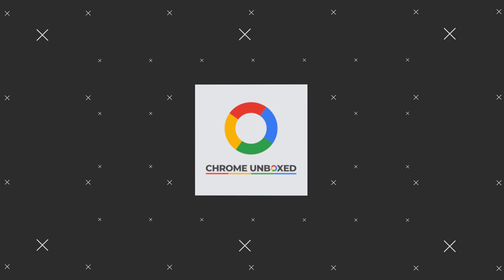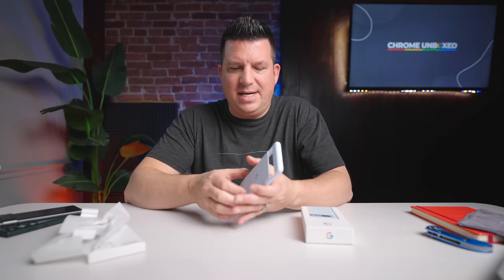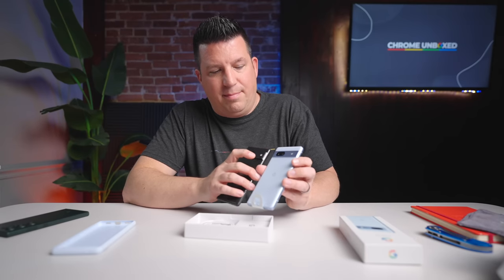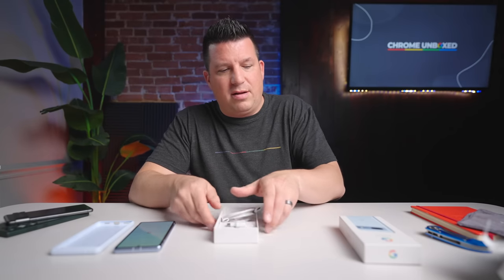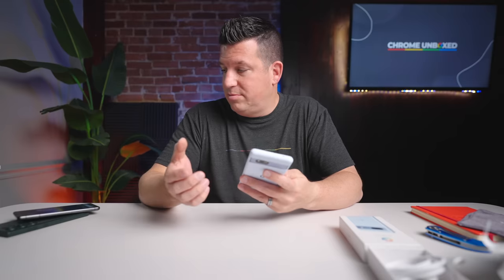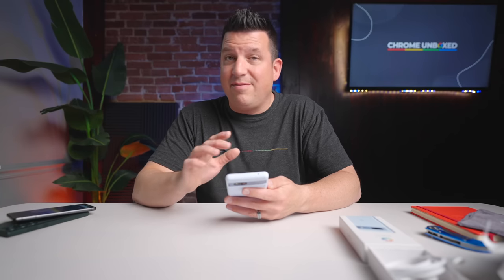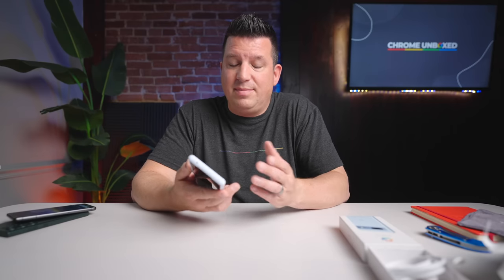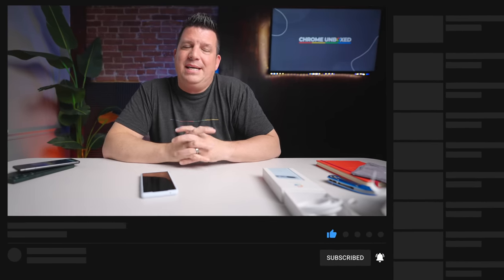Pixel 7a: Unboxing Google's Latest Affordable Phone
Now that Google I/O 2023 is in the books, we can share a few thoughts on the Pixel 7a.  While I am bursting with anticipation about the Pixel Fold finally getting in my hands in the coming weeks, the Pixel 7a is a surprisingly capable phone from Google at a pretty aggressive price point.  We'll get the stats out of the way pretty quickly, but I really want to discuss how good this phone is primed to be out of the gate.